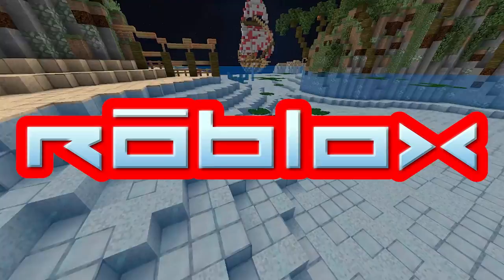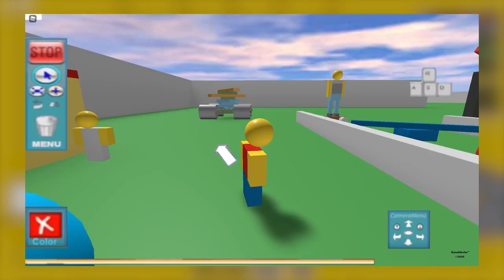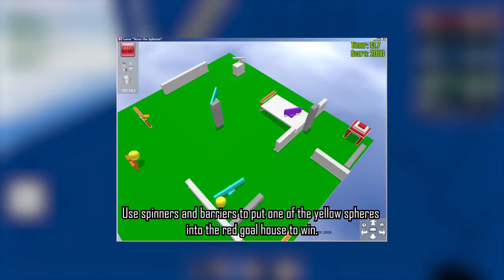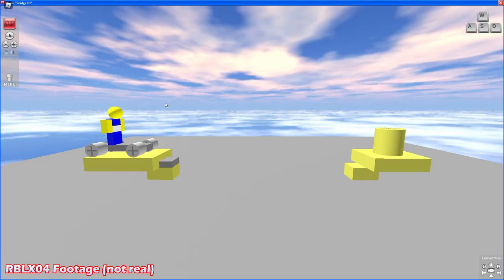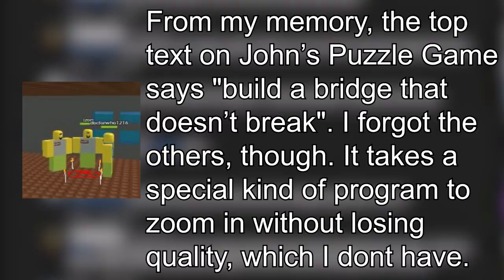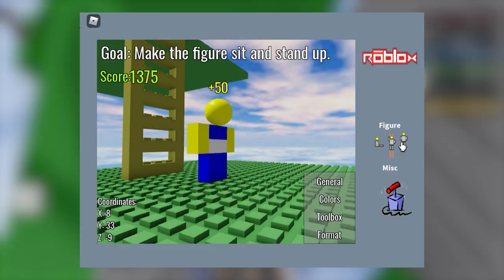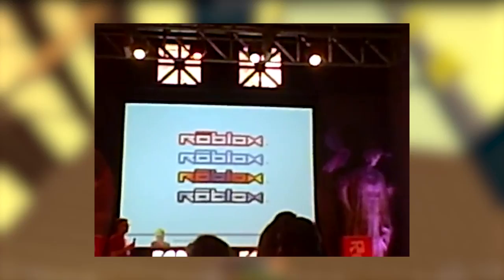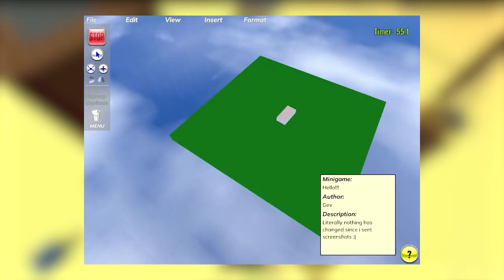The Roblox Beta Iceberg Explained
In this video, I'll be explaining the Roblox Beta Iceberg which doesn't even exist! So I created my own iceberg chart that I'll be going over in this video.
➤ Iceberg Chart (Created by myself)

➤ Music Used
(Coming Soon)

➤ Chapters
0:00 Intro
0:52 The Tip
2:37 Beneath the Surface
5:39 Going Deeper
9:58 Nearing the Bottom
11:39 The Abyss
12:26 Outro